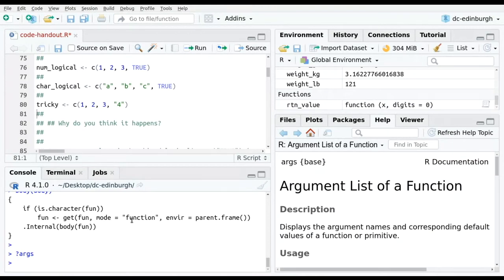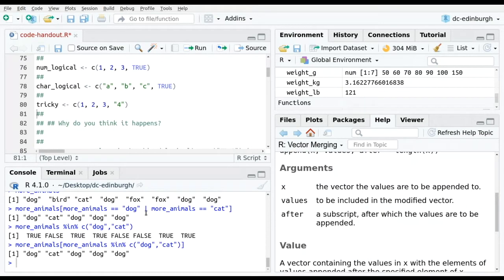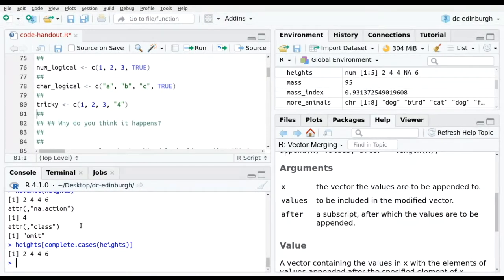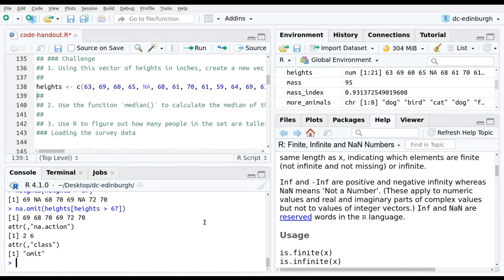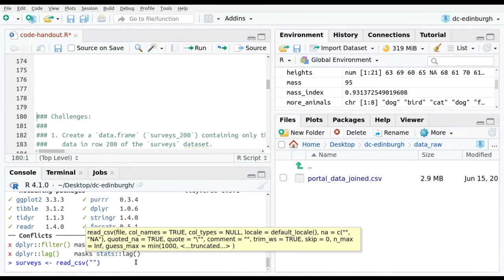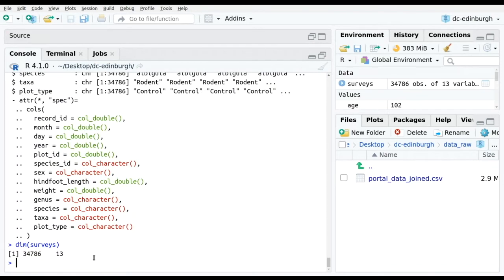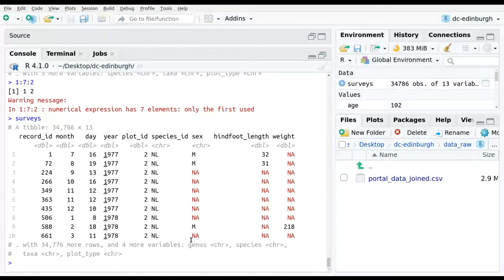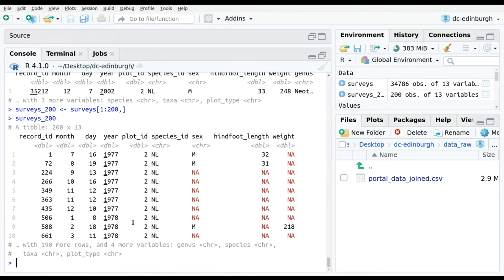Data Carpentry, Part 2 of Day 2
Juan Herrera
14 - 17 June 2021 09:30 - 13:00 BST

The workshop will cover:
    Data Organization in Spreadsheets. OpenRefine for Data Cleaning.
    Introduction to R. Data analysis and Visualization.
    Data Management with SQL.